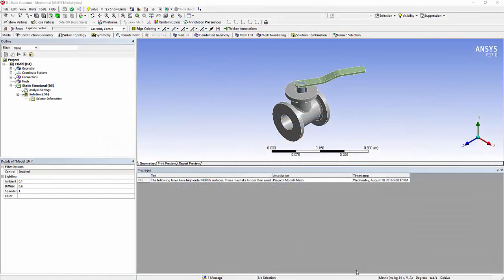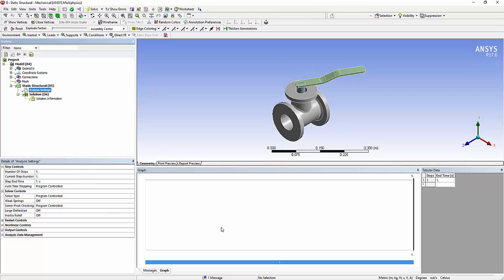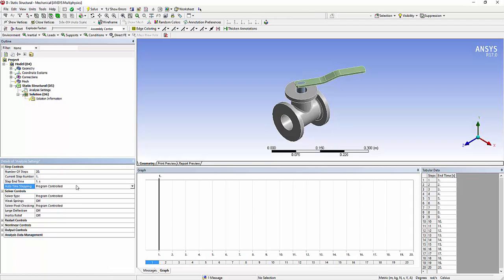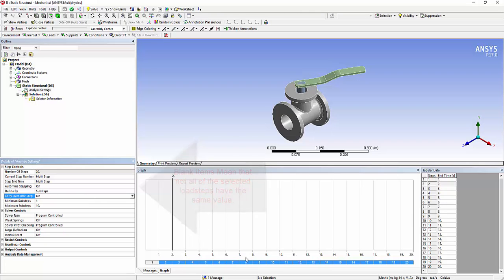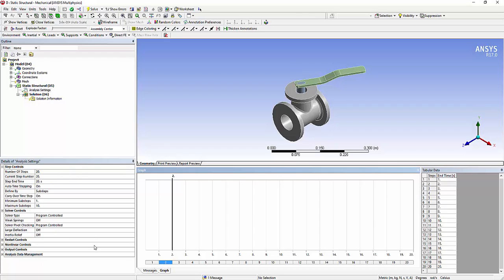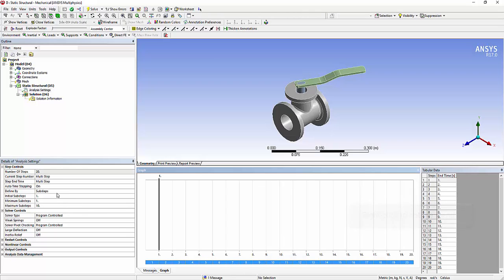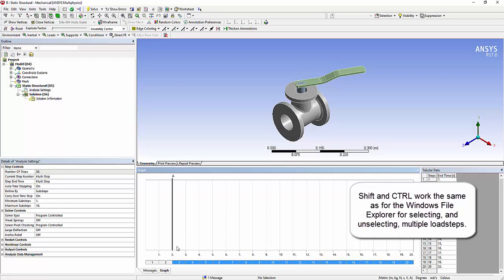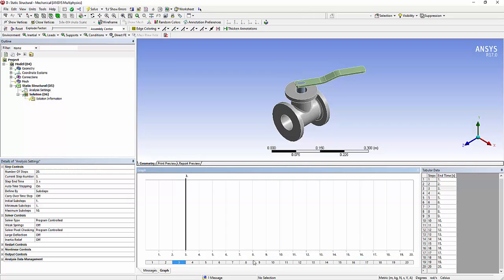ANSYS Mechanical Tips & Tricks: Changing Multiple Load Step Settings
Tips & Tricks for ANSYS Mechanical:
ANSYS Mechanical allows you to specify setting s for load steps one at a time. Most users don't know that you can change settings for any combination of load steps using the selection of the load step graph. PADT's Joe Woodward shoes you how in this short but informative video.